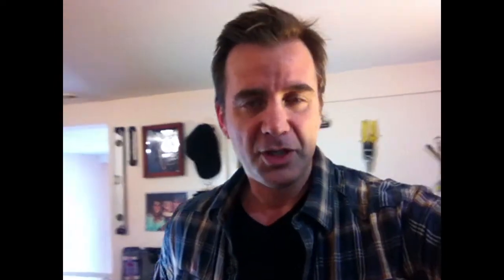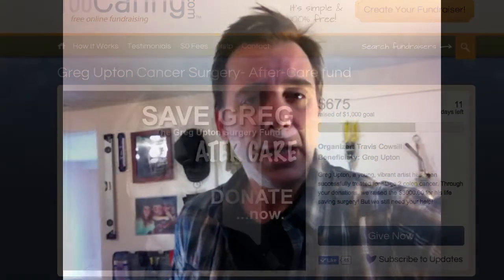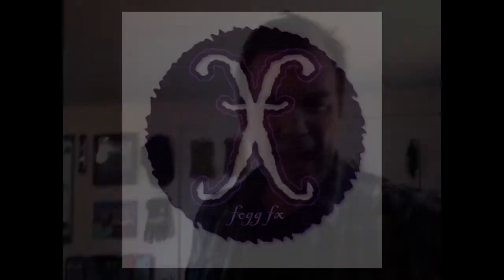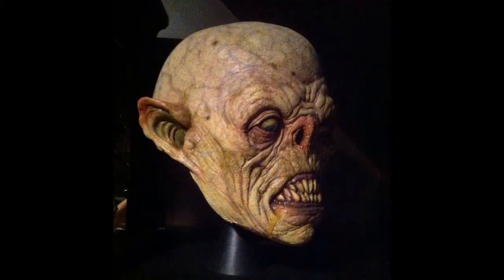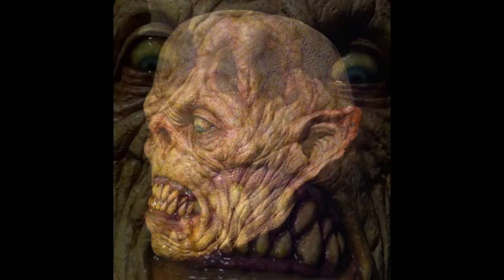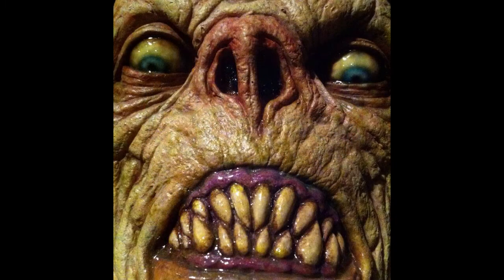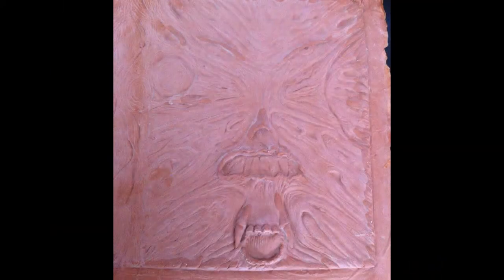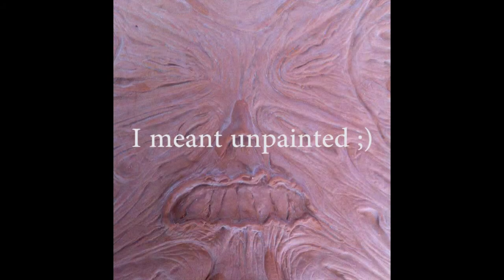KRUEGEAR IDS: OFFICIAL -Shay Fogg (Fogg FX) auction for Greg Upton Cancer after care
Get these amazing Horror items! All proceeds go to Greg Upton's Cancer after-care relief fund.